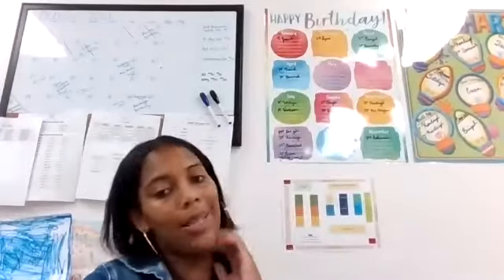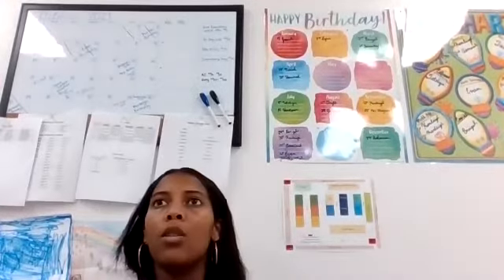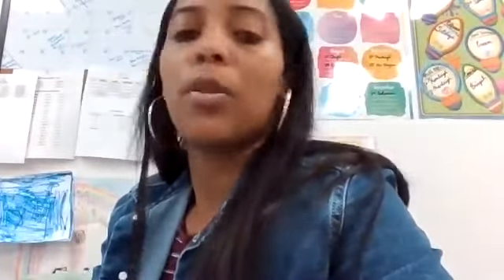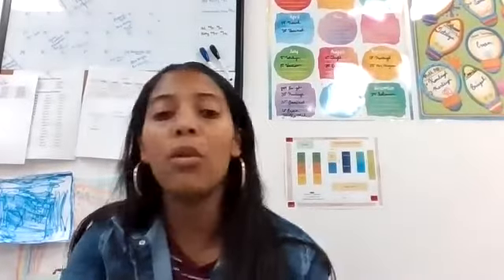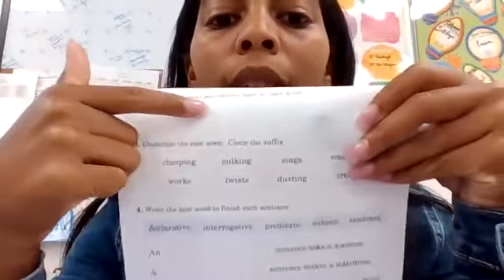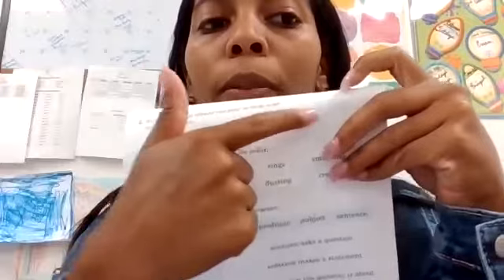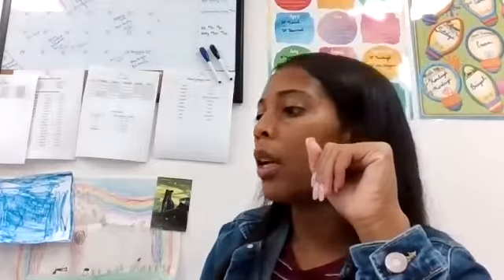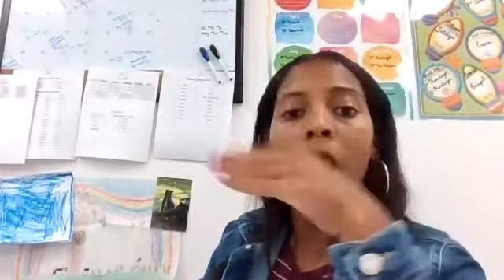Phonics Test 7